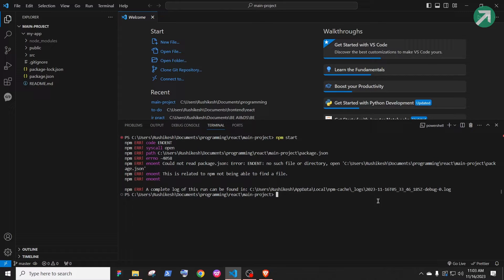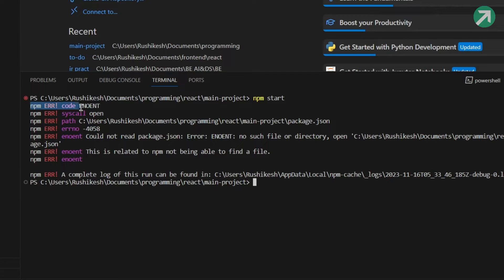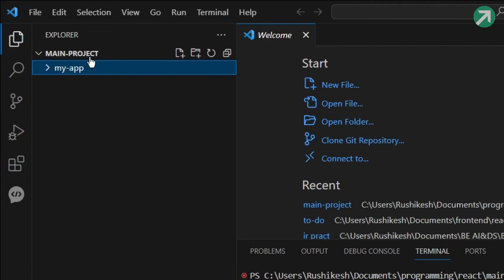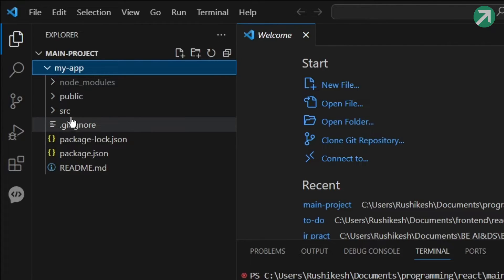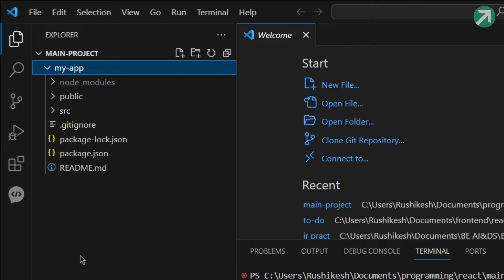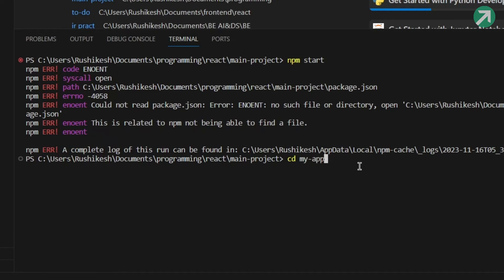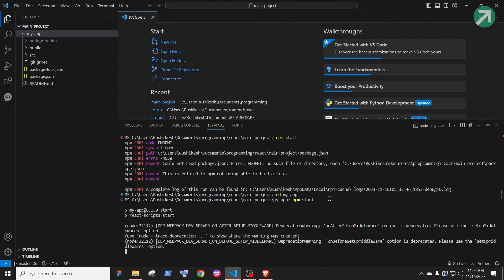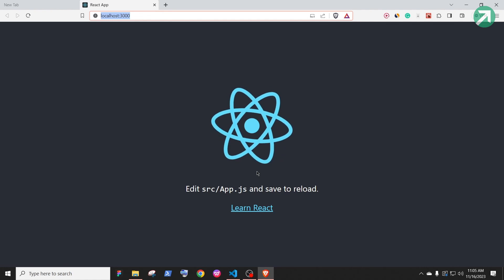Solved: How to Fix npm ERR! code ENOENT Error in React JS - Fix ENOENT: no such file or directory.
This video shows how to fix npm ERR! code ENOENT error in React JS.

The "npm ERR! code ENOENT - ENOENT: no such file or directory" is a common error while running the "npm start" command. This error occurs when you run "npm start" in the wrong folder.

When you create a React project, a separate React app folder is created by default. ENOENT error occurs when you run "npm start" in the parent folder of the React app folder. You need to always run the "npm start" in the React app folder.

Solution:

Just change the directory using: cd your_reactapp_name

Then run the "npm start" command. This should solve your error and start the React app in the browser.

Keep building things!